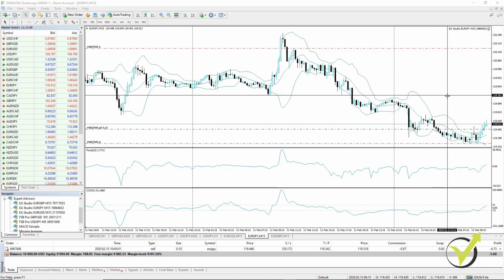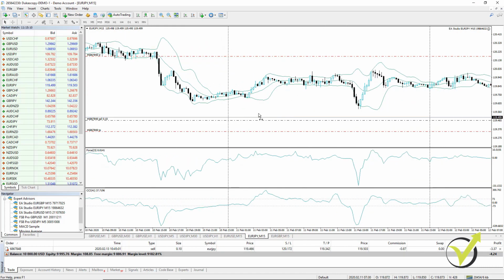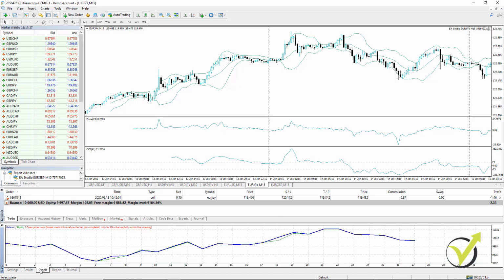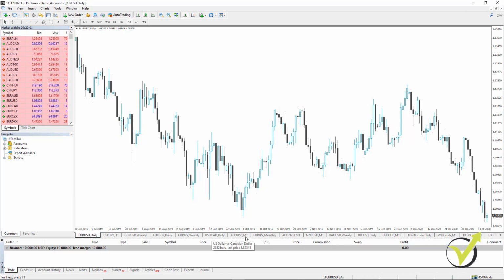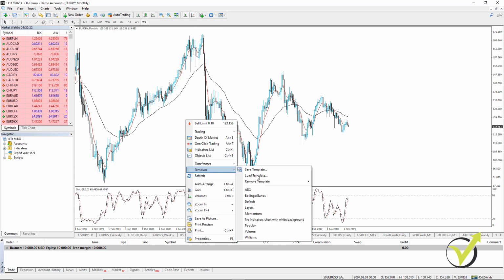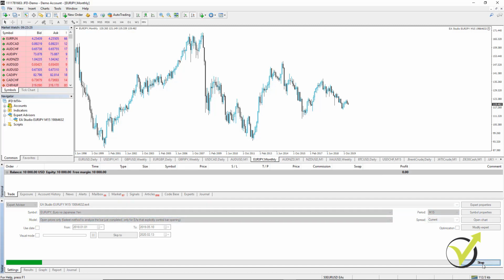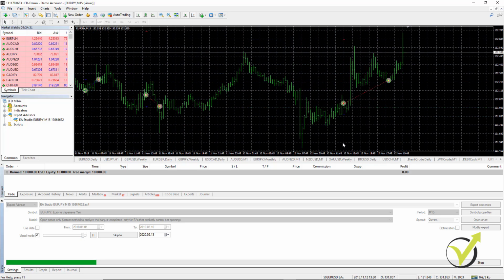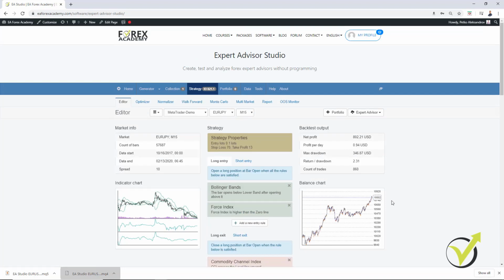How to Make a Backtest MT4?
How to make a backtest MT4 is a free lecture from Forex trading strategies from a professional trader + Top 5 professional EA.

In this lecture, Petko Aleksandrov will show you how to make a backtest MT4 platform and you can see in this video that we have the first trade opened on EURJPY just very shortly after he has placed the Expert Advisors on Meta Trader.

The Forex trading strategies from a professional trader + Top 5 professional EA course is online and you will receive lifetime access and updates for it. The course will be updated whenever it is needed. More, with this Forex trading strategies course, you will receive 5 Expert Advisors as a bonus!!!

Petko Aleksandrov has created the course focusing on the robustness of the Expert Advisors and how to automate strategies even you are not a developer. This is very important in algorithmic trading for all traders.

Petko Aleksandrov is the Head Trader and Mentor at EA Forex Academy and in this video - How to make a backtest MT4, you will get the best of his trading experience. Already over 18 000 students joined the courses from Forex Academy, and all are trading his Expert Advisors.

How to make a backtest MT4 and the course are included in our Trading Packages:

� If you have any questions about how to make a backtest MT4, please, write in our trading Forum, where you will receive an answer within 12 hours.